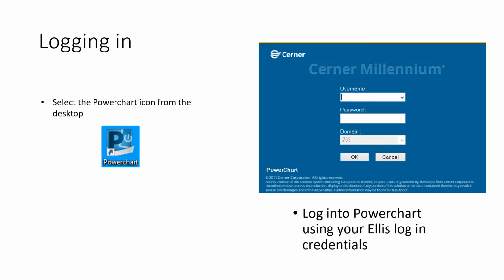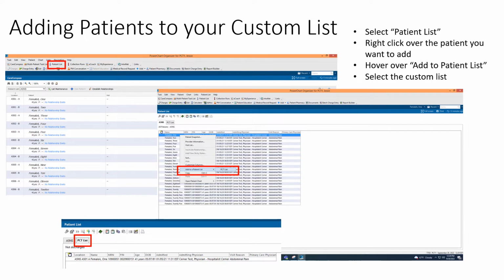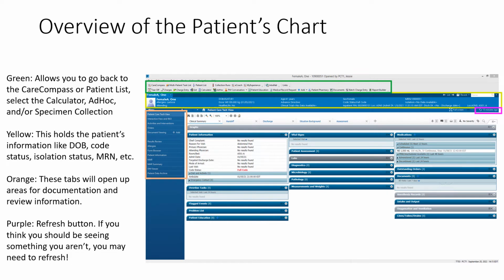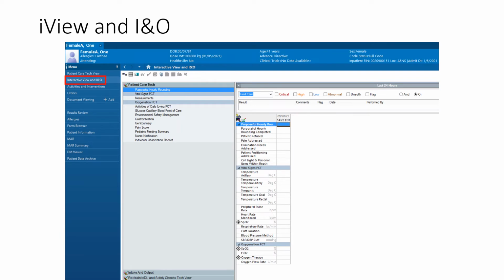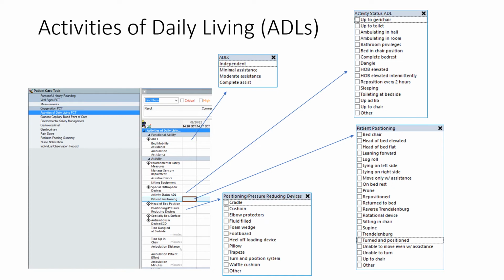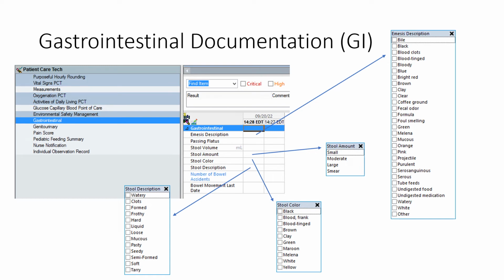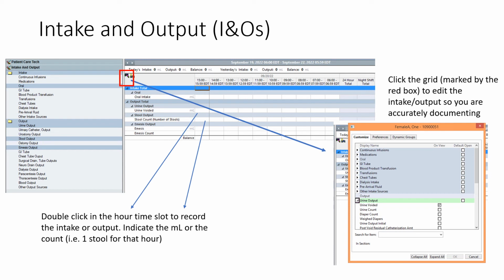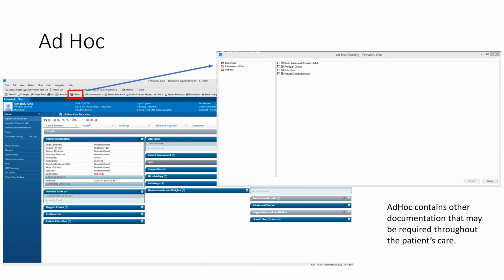Cerner PCT Documentation